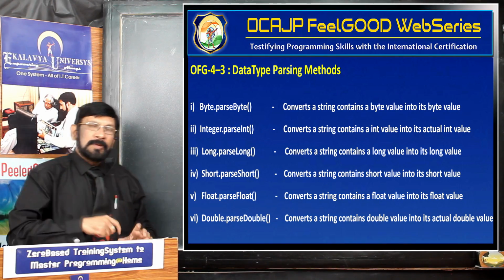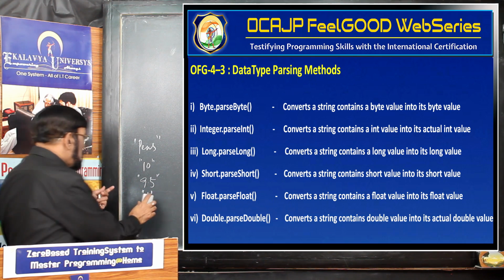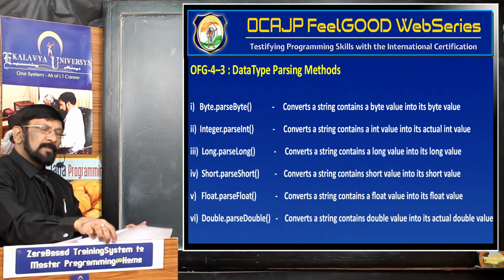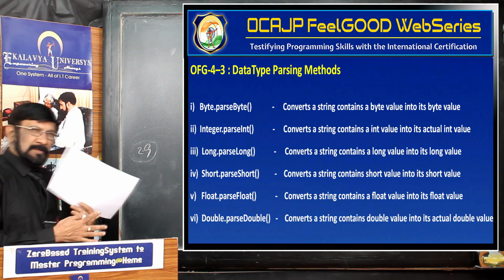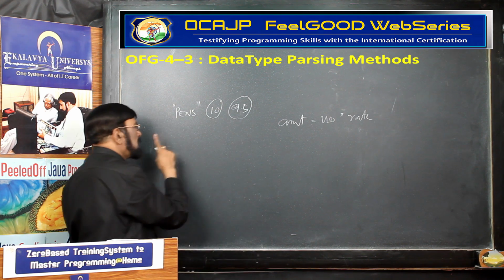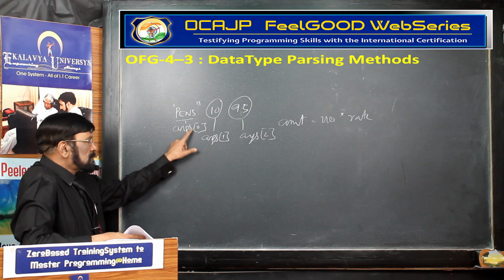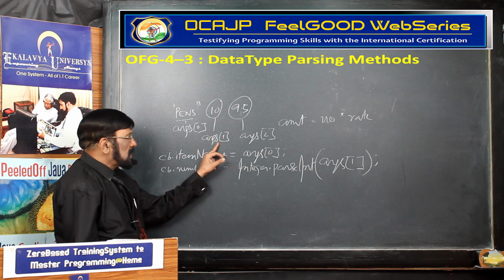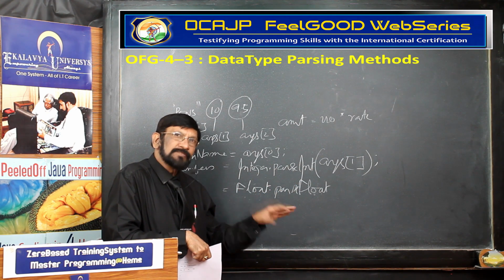4-7 : OFG-Concept-3 - Parsing Methods